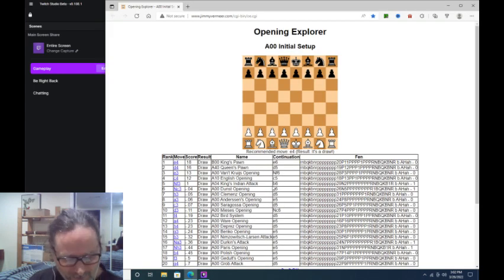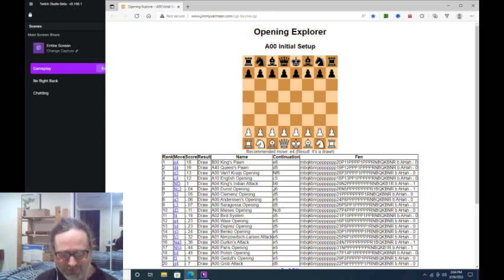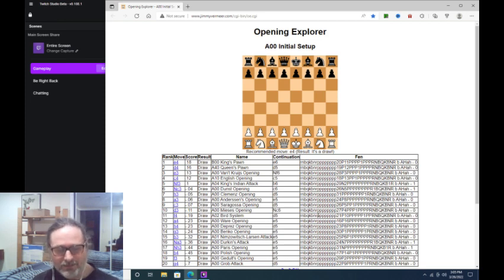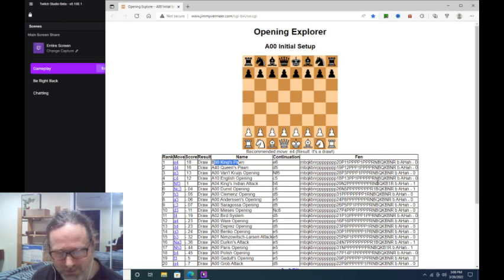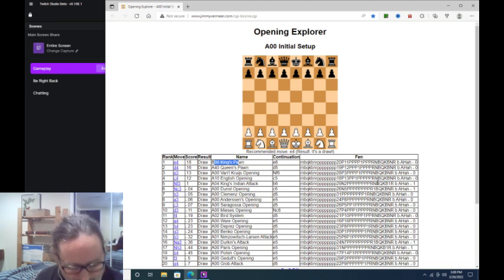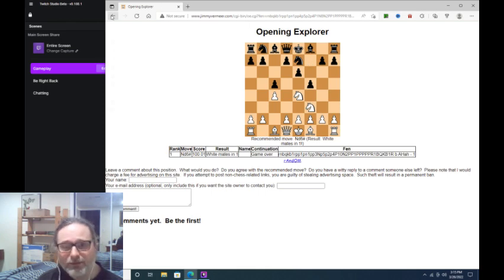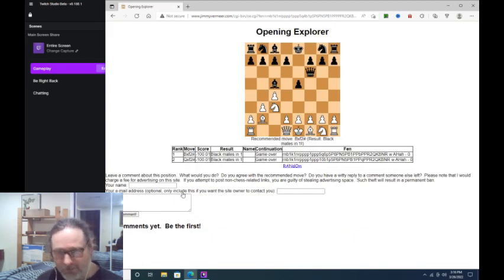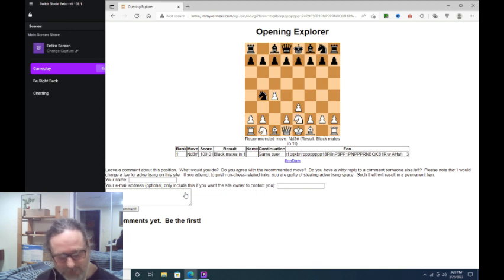The 109 fastest checkmates in chess history, part 1 of 11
Watch all 11 parts of this series in order.

- French Defence, Fred Defence, Barnes Defence, Borg Defence, Robatsch Defence, Alekhine Defence, Gedult's Opening, Bird System
- Bird System, Grob Opening, Dunst Opening, Réti Opening

TIMESTAMPS:
00:00 Introduction
06:19 Game 1, Brichinova vs. Alexandrova
08:37 Game 2, NN vs. Mountainman1
10:20 Game 3, Dr. J. vs. Mr. K.
12:09 Game 4, De Fraenkell vs. NN
13:23 Game 5, Spencer vs. Takacs
14:21 Game 6, Poldauf vs. Steudtmann
16:11 Game 7, Vennema vs. Soeteman
17:48 Game 8, NN vs. NN
18:40 Game 9, Mantia vs. Trogdon